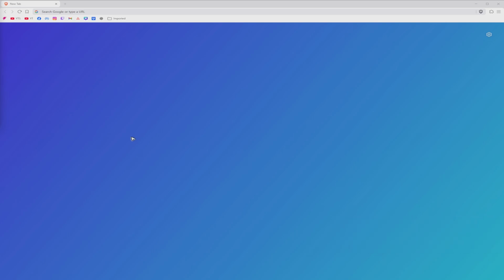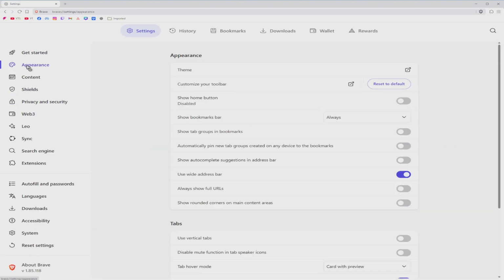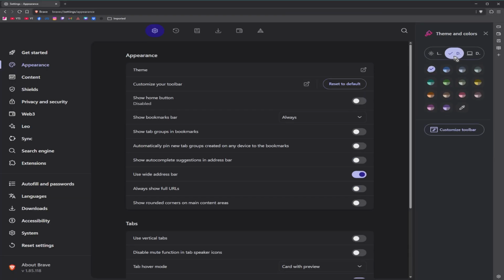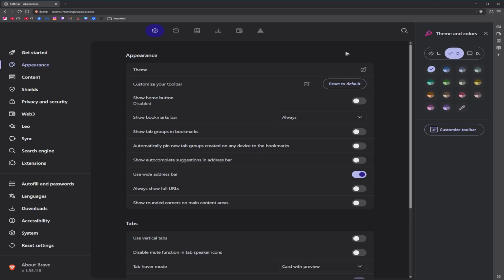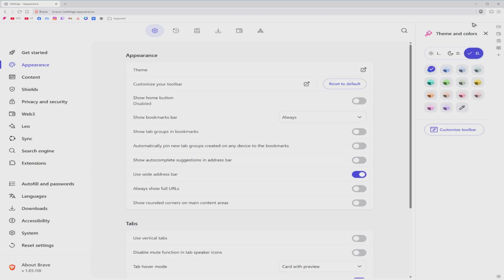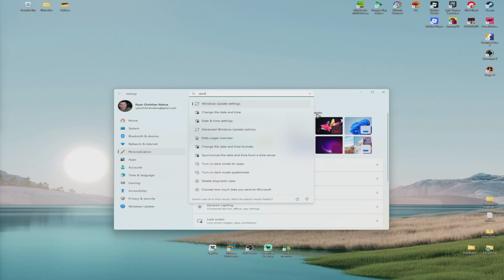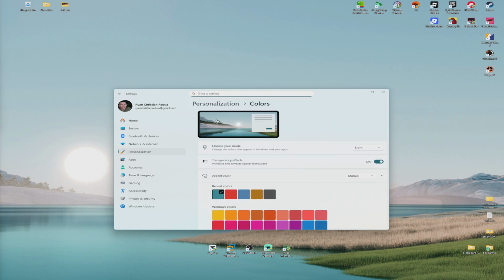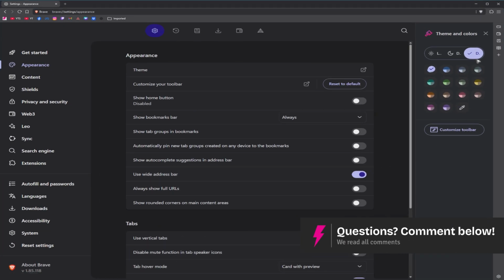How to MAKE BRAVE DARK MODE (Step by Step)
This tutorial will show you how to enable dark mode in Brave, making it easier on your eyes and perfect for low-light environments. Please consider liking the video and letting us know if you have any comments, ideas or questions, we really appreciate any feedback! We have plenty of other tutorials on our channel so come and see if we can help you with anything else :)